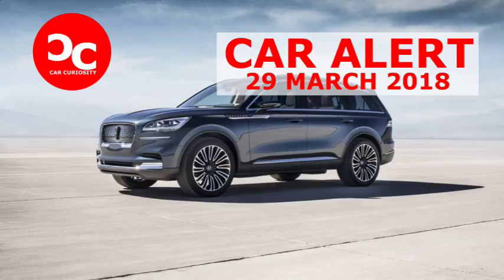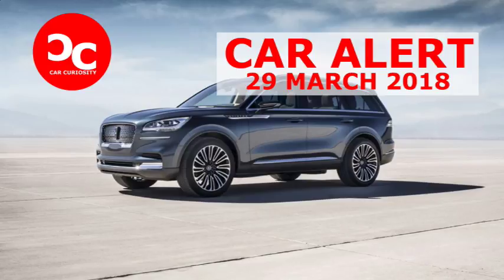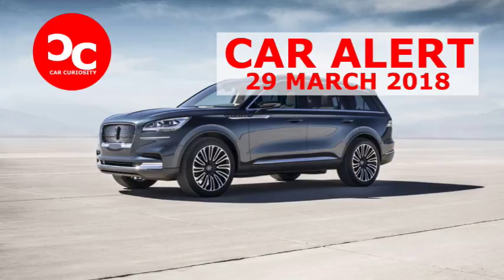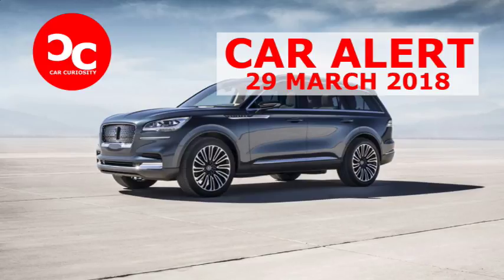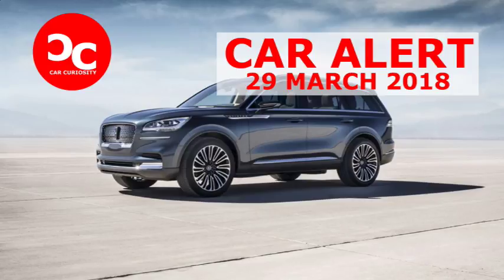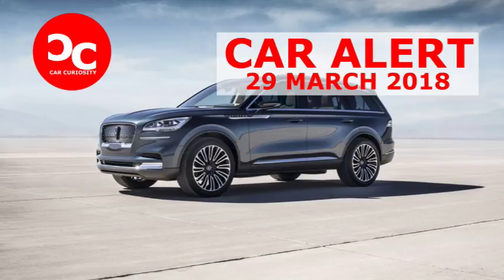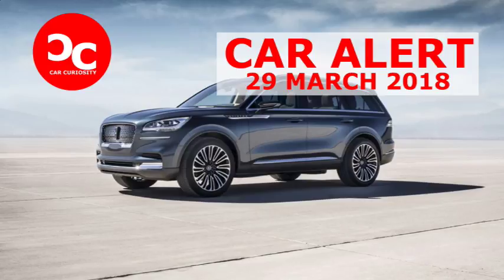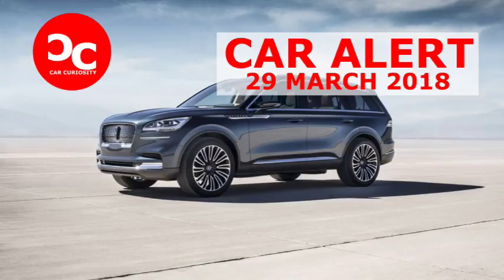Lincoln Aviator Concept: A Nearly Production-Ready Take on a New Rear-Drive Mid-Size SUV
Fresh off a strong launch of the behemoth Navigator—newly appointed brand boss Joy Falotico says half of Navigator buyers are new to the brand—Lincoln is ready to go back to the SUV well again with the mid-size, three-row Aviator, which will launch in 2019. Officially, the vehicle revealed at the New York auto show is a concept, but unlike the concepts that presaged the Continental and the Navigator, this Aviator concept is extremely close to production intent. All the sheetmetal, for example, is ready for high-volume production.

Mercifully, Lincoln is continuing to unwind its MK-prefix naming strategy with actual names, resurrecting the short-lived Aviator badge from the annals of the early 2000s (surely it’s bound to be more successful in today’s SUV-crazed times). At 200 inches long, it neatly splits the difference between the 210-inch short-wheelbase Navigator and the 190-inch Nautilus (née MKX) in the Lincoln lineup while kicking the ungainly MKT off the island. It’s based on a new, unibody rear-drive architecture that will also underpin the next Ford Explorer, a reversal of the current, front-drive-based Explorer and MKT. Lincoln officials say that the decision was primarily driven by Lincoln’s desires for the proper long dash-to-axle design proportions, but according to chief engineer John Davis, it also delivers a nearly 50/50 weight distribution and will be a boon to towing capacity.Lincoln officials are deliberately coy about the powertrain, saying only that the concept is a twin-turbocharged plug-in hybrid. However, in addition to the predictable conventional gas-engine powertrain, Lincoln does promise that there will be a plug-in version of the Aviator; the hint about two turbos almost certainly means the engine will be a V-6, likely the 2.7-liter from the F-150 and elsewhere.

With the Aviator, Lincoln continues its quest toward elegance—which design chief David Woodhouse describes as “beauty and seduction, rather than attack”—a positioning that strikes us as an eminently logical one with which to woo luxury buyers. To achieve the relatively dramatic dive that the roofline takes as it heads rearward, enabling the proper “in-flight gesture,” as Woodhouse describes it, required some compromise and lowering of the seating height of the second and third rows. The trade-off seems well judged, however, as the middle row feels plenty spacious, and although we couldn’t sit in the third row, space back there appears to be habitable for adults; Lincoln promises that it will accommodate six-footers.

The one element that struck us as out of step with both the elegant theme and the plug-in-hybrid powertrain is the meaty quad tailpipes. When queried on this matter, Woodhouse said, “Sometimes we try things out” and that the final decision has yet to be made whether to go in a direction like this or to tuck them more inconspicuously out of sight under the bumper, as on the Navigator. Sure, there are a few flights of fancy, other than the usual too-small and too-complex pedestal mirrors. The Aviator concept’s grille is spectacular, made up of little chrome ingots jutting out from the now familiar Lincoln nose. It looks too precious for production, but Woodhouse promises something like this execution—and not just a flat chrome latticework as on the Navigator. And the leather can’t possibly be as immersively aromatic as it is in the concept, although the interior design is very Navigator-like, with a prominent center screen set atop a horizontal dashboard, shift-control toggles directly below, and audio and climate controls residing on the foremost part of the center console that kicks up at a roughly 45-degree angle.The electronic latching system that enables the fixed door handles, which no doubt helped them to be slimmed down and made more elegant-looking, are production ready and basically a version of the Continental’s, although due to the additional height of the Aviator, incorporating them into the chrome trim along the underside of the door glass would have made them too high of a reach. Lincoln also promises to launch on the production SUV the phone-as-the-key technology that’s featured on the concept, as well as adaptive-suspension technology that—similar to systems from Mercedes-Benz, BMW, and Audi—can scan the road ahead.

Judging from the Aviator concept, it looks as if the road ahead will see the Lincoln lineup become increasingly competitive in the cutthroat luxury market.